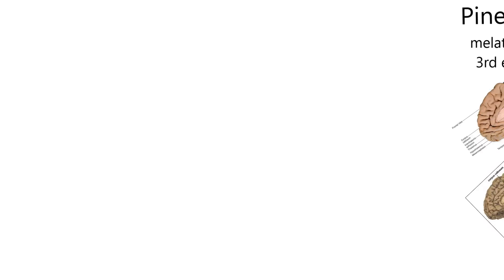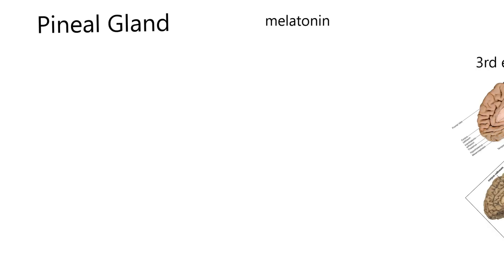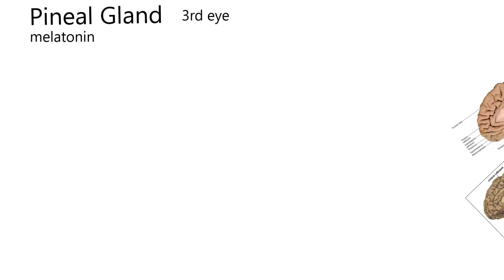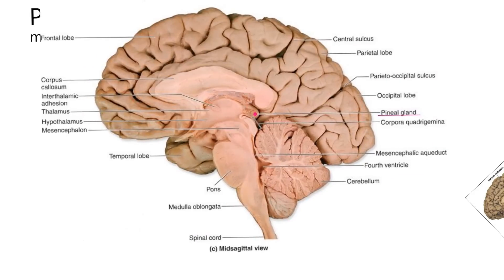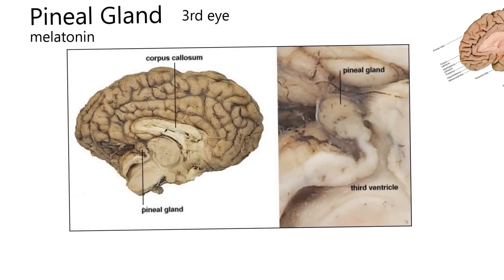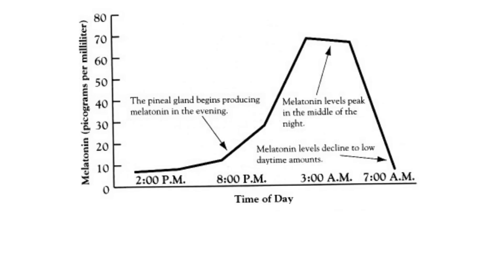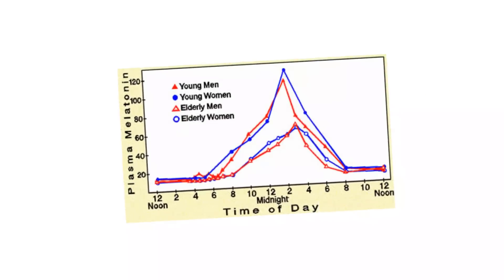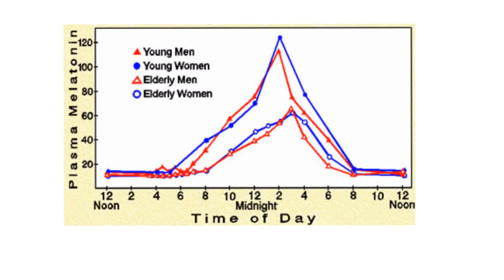Endocrine3-Pineal Gland, Melatonin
Pineal gland, melatonin